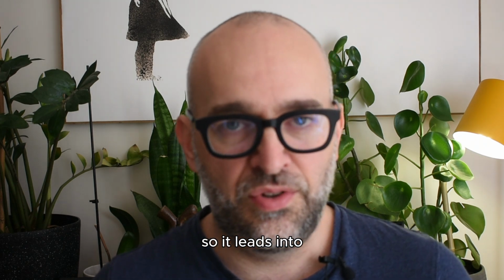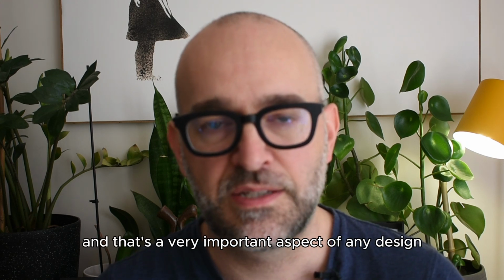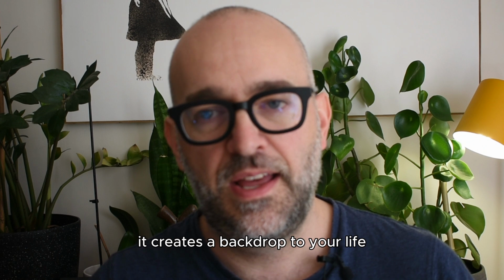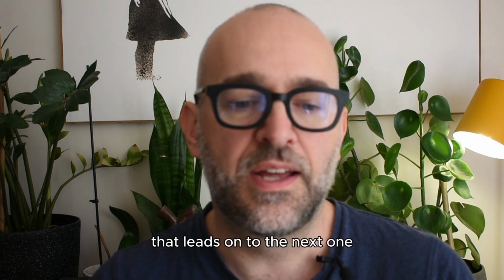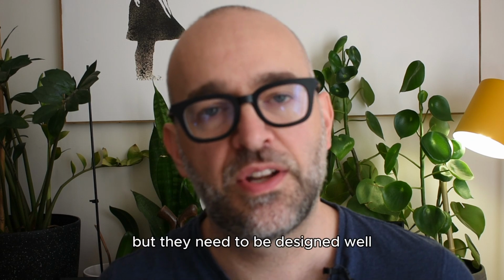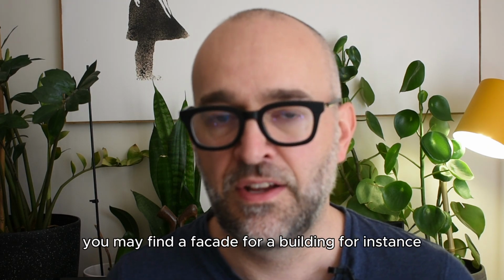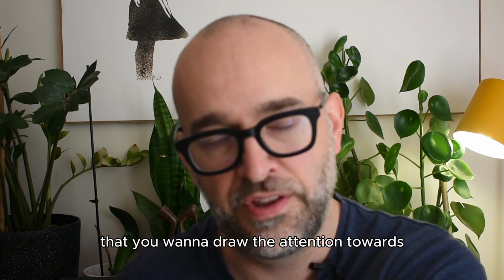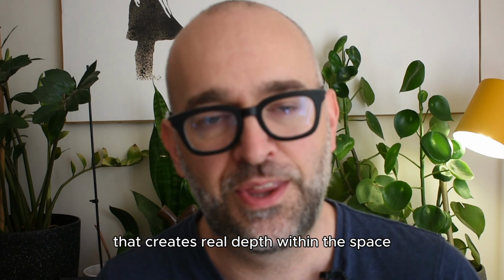Design Fundamental No 1 - Timeless Aesthetic | Roger Borland's Pathway to A Quality Family Home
Welcome to another video from Borland Architecture! I'm Roger Borland, and today we dive into the concept of "Timeless Aesthetic" in home design.

Our Goal:
Our goal is to help 1 million people create a legacy home – a home of real value that lasts for generations. At Borland Architecture, we follow a number of design principles and fundamentals that guide our work every single day. We want to share these insights with you to help you create a home that not only meets your needs today but remains relevant and beautiful for years to come.

Today's Focus: Timeless Aesthetic
In this video, we explore the first of our six key design fundamentals: Timeless Aesthetic. We'll break down what this means and why it's crucial for designing a home of long-lasting quality.

What Does Timeless Aesthetic Mean?
Timeless:
- Creating something that lasts for generations
- Avoiding trends that quickly fade
- Eliminating elements that put a date stamp on your building

Aesthetic:
- Visual and sensory qualities of a space
- Creating a pleasing and harmonious environment
- Personalising the design to reflect your unique taste and lifestyle

Why is Timeless Aesthetic Important?
1. Long-lasting Appeal: Ensures your home remains attractive and functional over decades.
2. Sustainability and Value: Reduces the need for frequent updates, minimising waste and maintaining the home's value.
3. Personal Satisfaction: Creates a home you love, promoting relaxation, socialisation, and overall wellbeing.

How to Achieve a Timeless Aesthetic:
1. Focus on Quality: Invest in high-quality materials and craftsmanship.
2. Neutral Colour Palette: Use versatile colours that can be easily updated with accessories.
3. Classic Forms and Shapes: Incorporate enduring design elements rooted in historical styles.
4. Balance and Harmony: Ensure a cohesive look that flows well from room to room.
5. Personal Touch: Add elements that reflect your personality and lifestyle, ensuring comfort and enjoyment.

Additional Tips:
- Layering and Flexibility: Create a neutral framework that allows for easy adaptation and layering over time.
- Classical Forms and Shapes: Use timeless elements like curves and arches to create a narrative and guide through the space.
- Balance and Harmony: Consider symmetry and asymmetry in your design to create a calming and functional environment.
- Personal Touch: Integrate personal items like furniture, artwork, and plants to add richness and depth to your space.

Share this content with anyone you think might benefit from it.

Next Video: Functional Simplicity
We'll dive into the second fundamental design idea in our next video.

Thank you for joining us on this journey to create homes that are beautiful, sustainable, and healthy for your family!